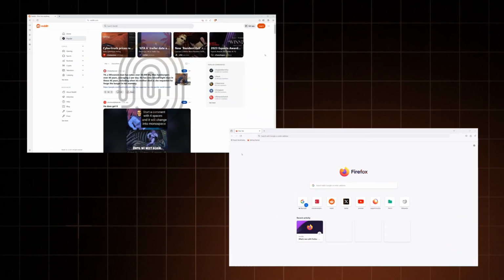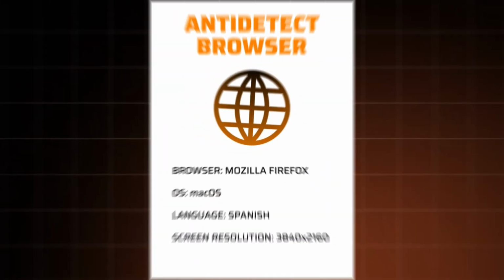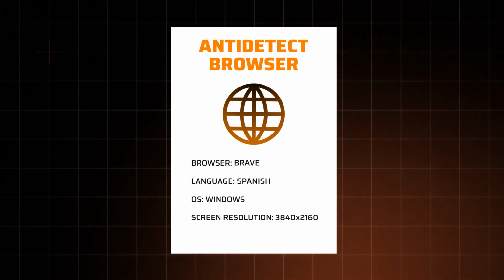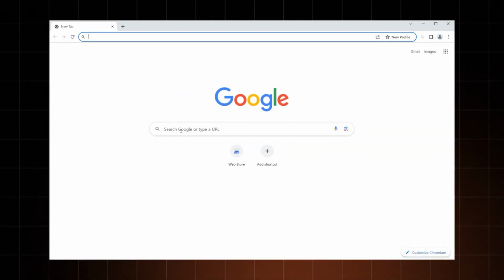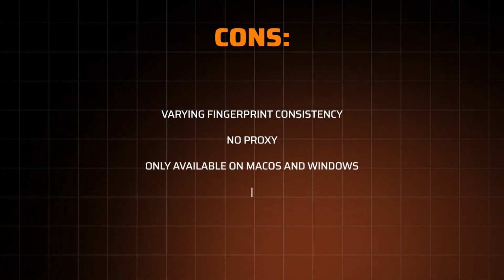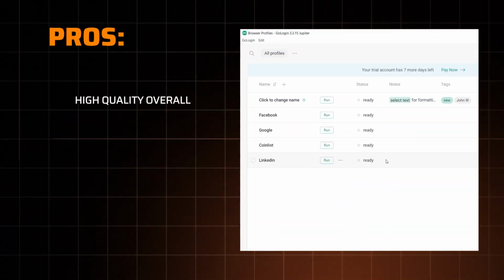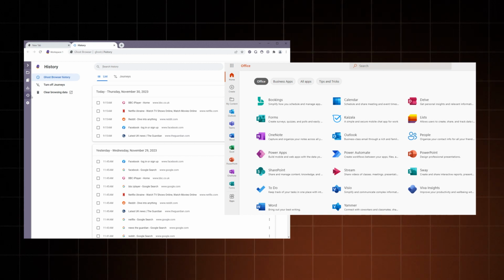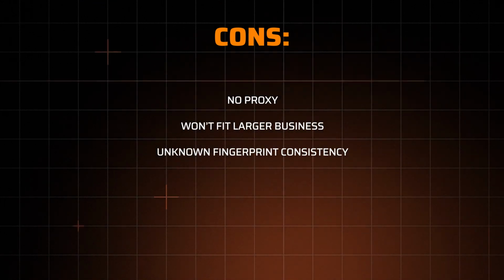Truth About Antidetect Browsers: Are They Worth It?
It’s funny how you might need the best antidetect browser, without even realizing it. Today, I’m gonna explain what kind of browsers those are, and why having an antidetect browser is going to define the security and privacy of your entire online presence.

❓What is antidetect browser?

Before I begin this antidetect browser guide, you must understand that even the most secure browsers these days leave digital fingerprints of your activity. Such fingerprints contain identification data of your device, and they are saved served-side, outside of the user’s control. Doesn’t matter if you try to avoid cookies, the fingerprinting software has a way of identifying you… and tracking what you are up to. Even if you use privacy-focused tools like VPNs or proxies! This will lead to targeted advertisements, data collection, and in worst cases - even phishing attacks or identity. Antidetect browsers exist for a simple purpose - to disguise these fingerprints and cover your bases. This way, no advertiser or other third party would be able to track your actions or create a personal profile of you.

❓How does antidetect browser work?

So, how does antidetect browser work? The method is rather ingenious: antidetect browsers create fake digital fingerprints of your device for websites to record. This often includes browser attributes, a text that includes identifying data of a browser. Naturally, without any real information of yours, no profiling or tracking is possible, but why stop here? Most antidetect browsers have an option to create multiple profiles with completely different fake digital fingerprints, in case you need a website to treat you as a user from a specific country, or a user with a specific browser, to preserve your anonymity. It’s also fairly common for the top antidetect browser options to mask the IP addresses of their users, spoof locations, and clear cookies in addition to faking the fingerprints.

❓What’s the difference between antidetect browsers and private browser?

Naturally, there’s a valid question to ask here: what’s the difference between antidetect browsers and private browser options, like Brave or TOR? They also have measures to prevent tracking, mask activities, and spoof user’s IP addresses. The difference lies in the websites and their response to these browsers. While fake digital fingerprints protect your privacy, they also don’t raise red flags for any websites and don’t prevent access to any content. On the contrary, when users have no digital fingerprint, and hide all the information about themselves, some websites straight up prohibit access to them or restrict access to certain content. For instance, the usage of the TOR browser is often restricted, or even banned on some websites. Clearly not the best option, especially if you are running a small business, or a fellow content creator *wink*.

00:00 Intro
00:20 What is antidetect browser?
01:12 How does antidetect browser work?
02:04 What’s the difference between antidetect browsers and private browser?
03:12 Incogniton - Simple antidetect browser for beginners
04:13 Should you use GoLogin antidetect browser?
05:22 Is Ghost Browser the best antidetect browser?
06:46 Conclusion: Do you need an antidetect browser?